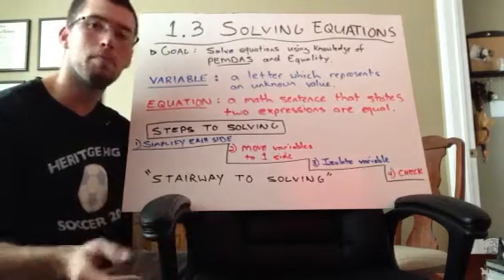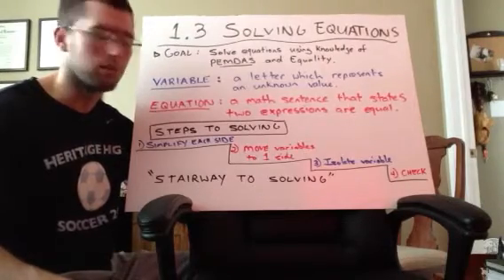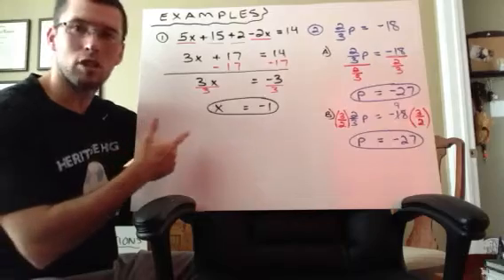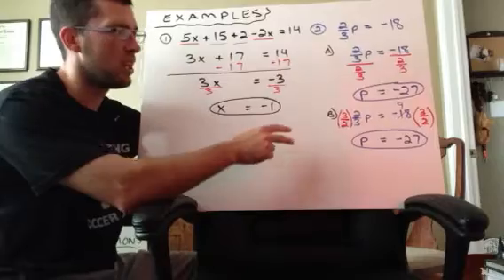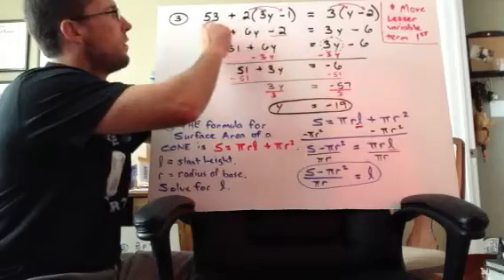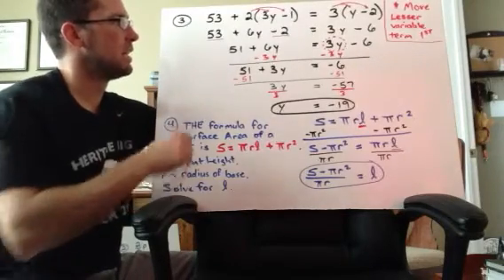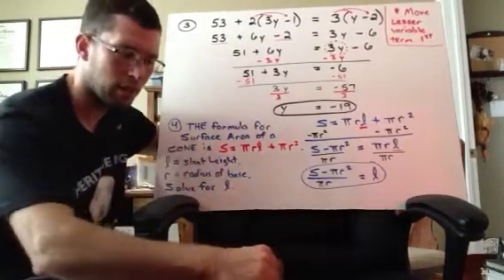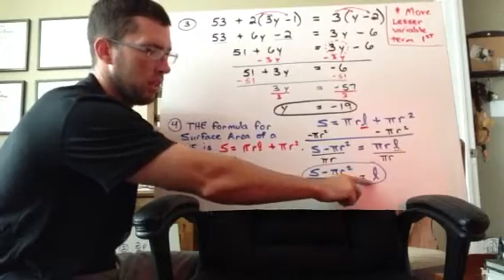1.3 Video - Solving Equations